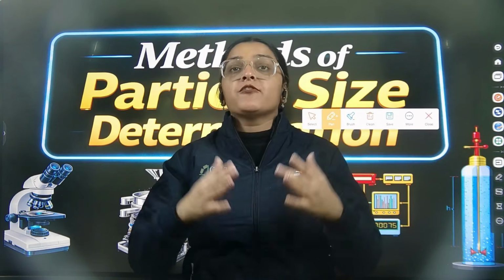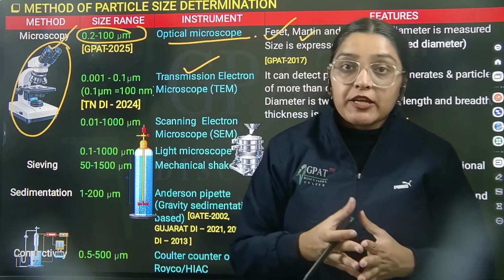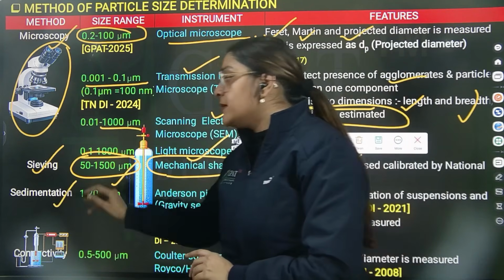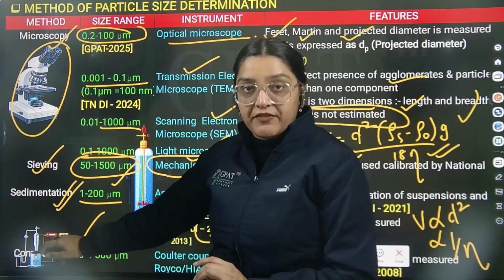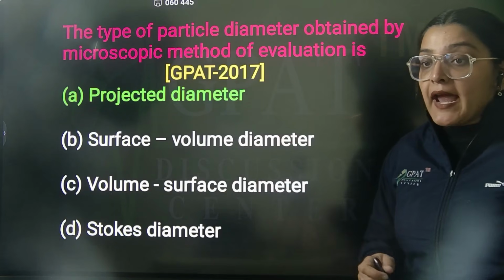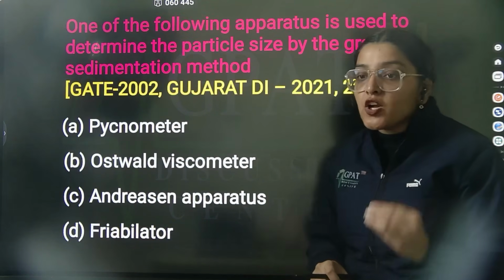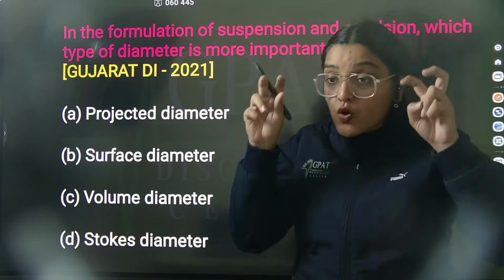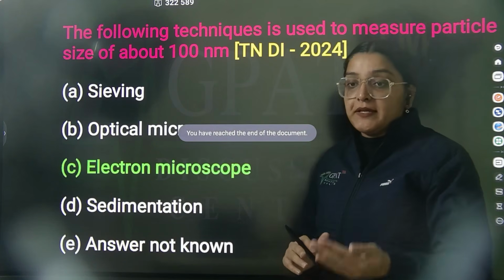D-4 | Particle Size Determination - Physical Pharmacy | Rapid revision note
This topic focuses on the methods of particle size determination used to measure size and size distribution of powders. It includes techniques such as sieve analysis (mechanical separation), microscopy (optical method), sedimentation method (Stokes’ law), Coulter counter method, and laser diffraction method. Each method is based on different principles like gravitational settling, electrical sensing zone, or light scattering. Understanding principle, advantages, and limitations of each method is important for physical pharmacy-based MCQs frequently asked in GPAT examinations.

💊 𝙂𝘿𝘾 (𝙂𝙋𝘼𝙏 𝘿𝙄𝙎𝘾𝙐𝙎𝙎𝙄𝙊𝙉 𝘾𝙀𝙉𝙏𝙀𝙍) 𝙎𝙊𝘾𝙄𝘼𝙇 𝙈𝙀𝘿𝙄𝘼 -

📚 Recommended Books for GPAT/NIPER Preparation
📙 Pharmacology Kundli – Drug Classification Simplified
📗 GPAT Mantra - Previous Year Solved Papers
📙 60 Solved Papers for GPAT/NIPER with Model Tests